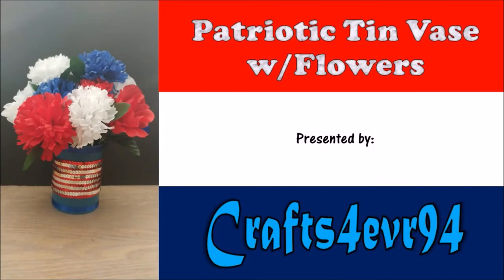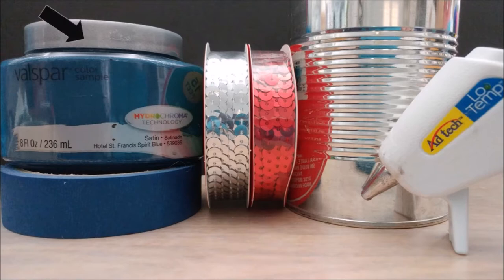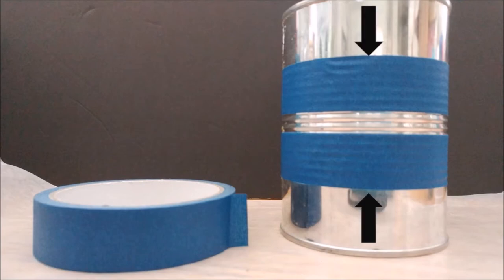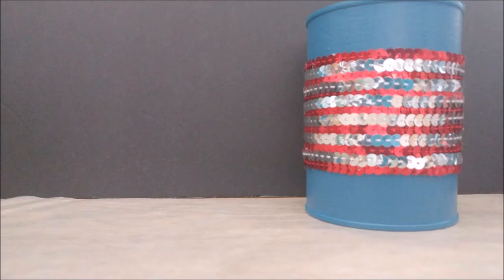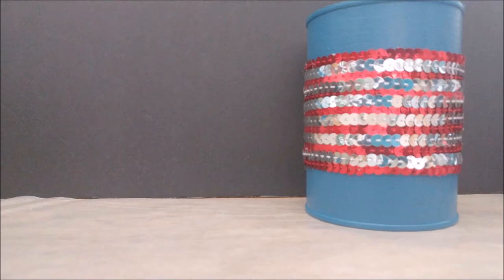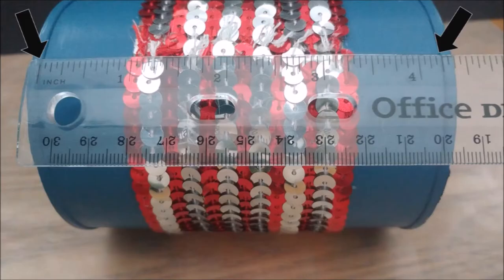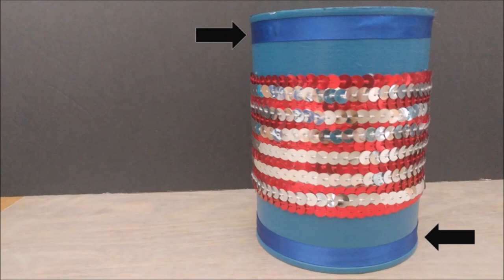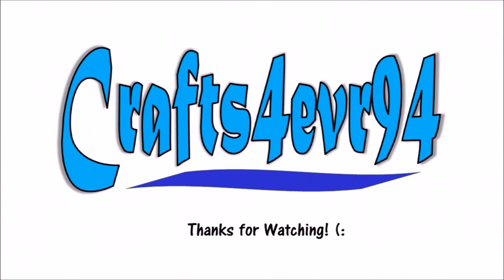DIY Patriotic Tin Vase with Flowers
A small home decor DIY to help celebrate July 4th! (:
It works great as a centerpiece too! ^^

Music Credentials Given to the following:
Song: Everlasting [Top Shelf Sounds Release]
Artists: Jansku